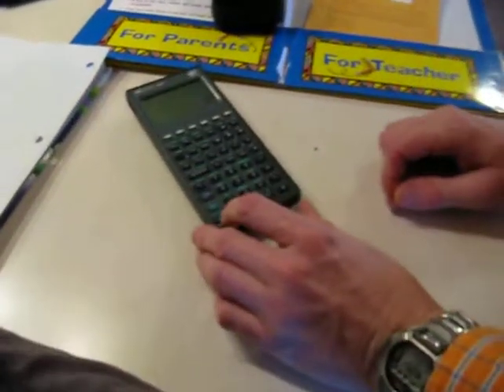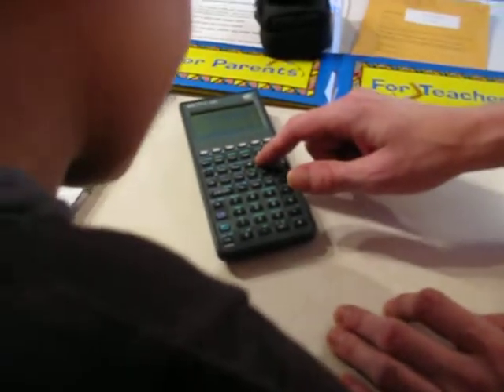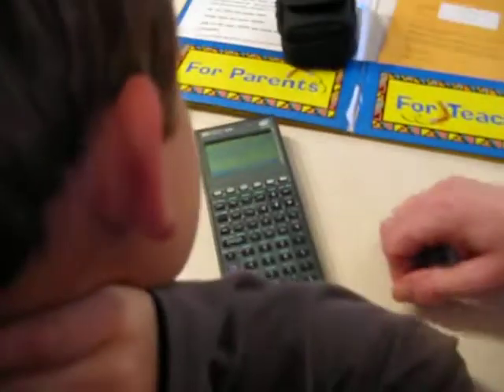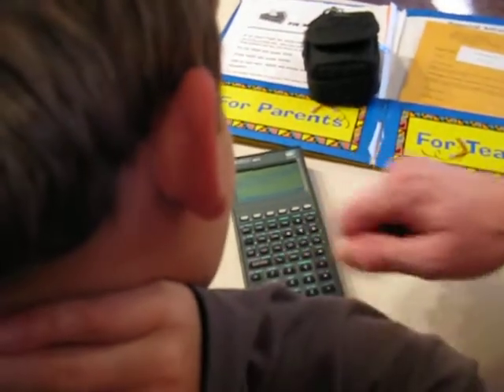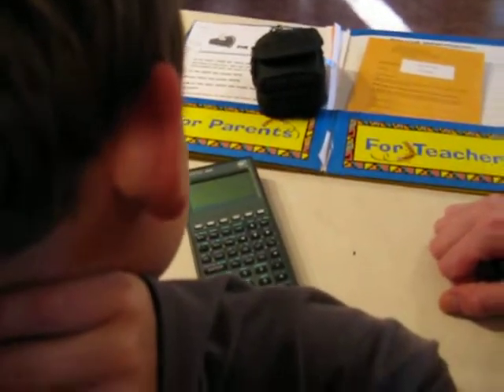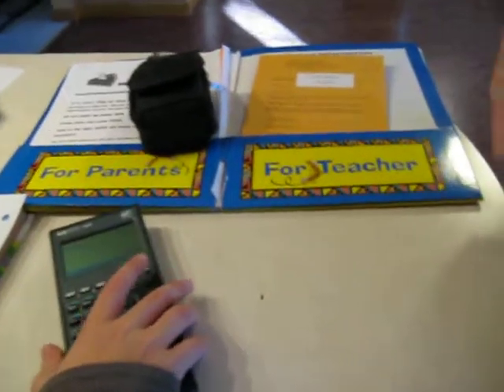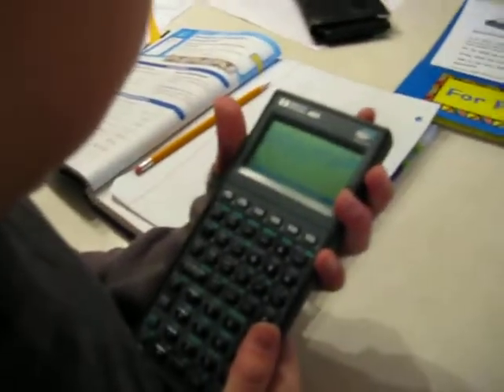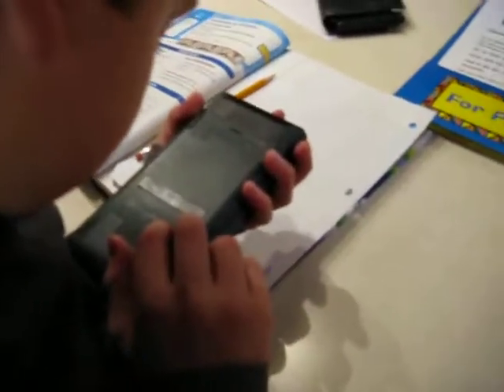Geek-Dad's Revenge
Luke needs a little arithmetical review. So I subjected him to my magnum opus program on the HP-48GX calculator--a program that tests and assesses his arithmetic (addition, subtraction, multiplication, or division).

Use the objects without the ".p48obj" extension as I think they were created by a program that works with an emulator on other devices.